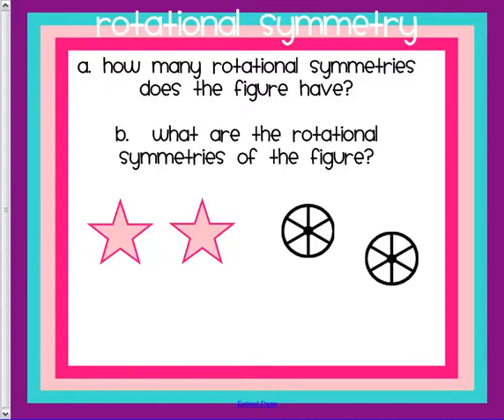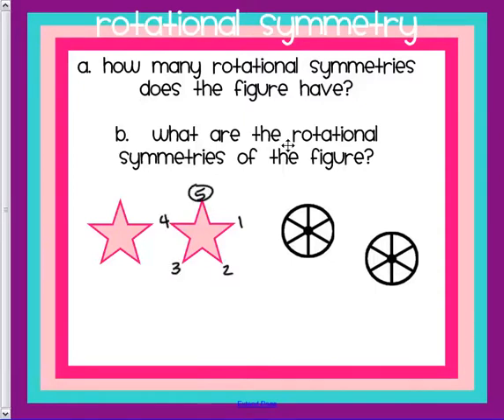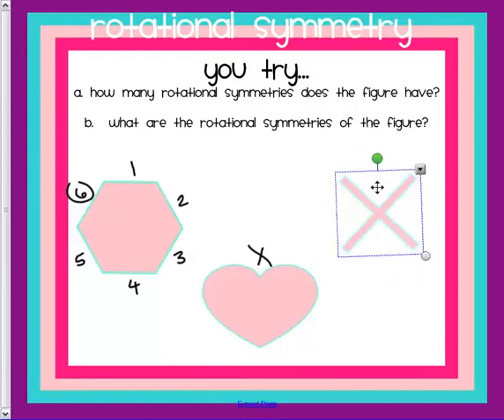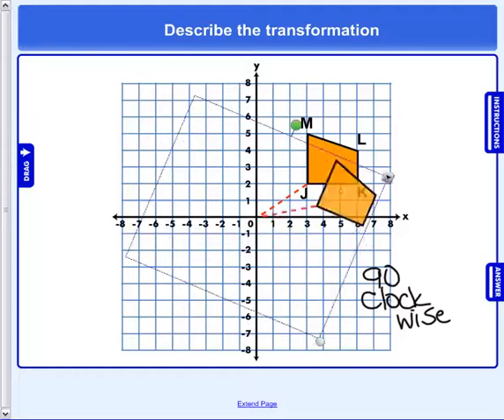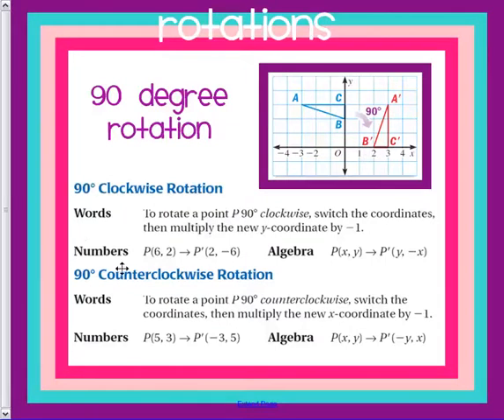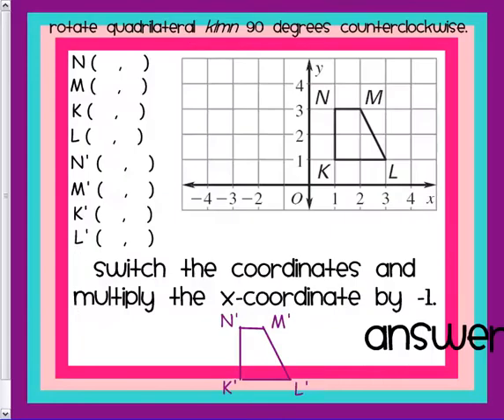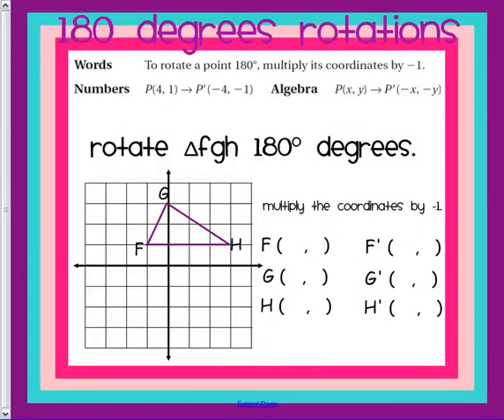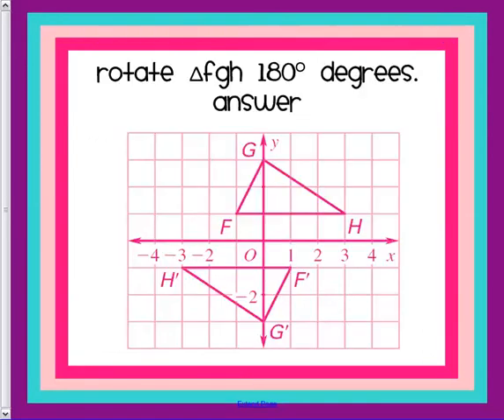3 MM Rotations and Rotational Symmetry